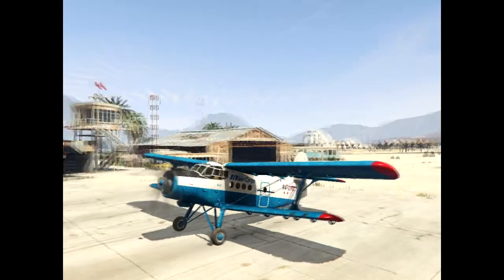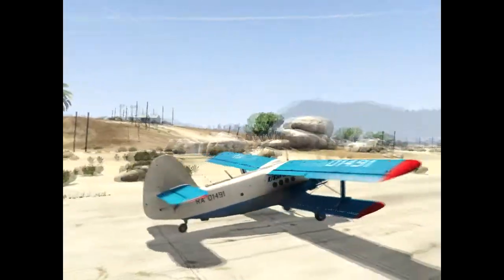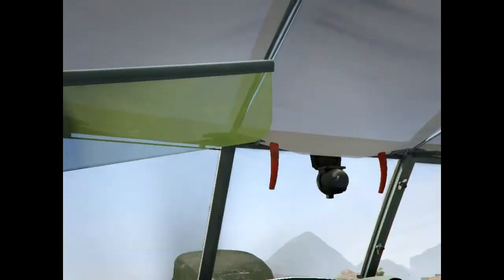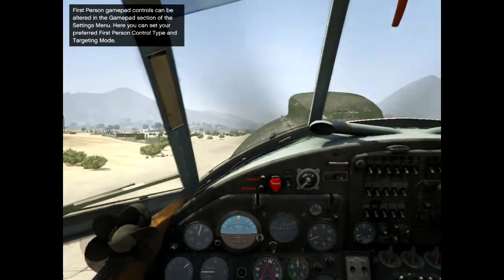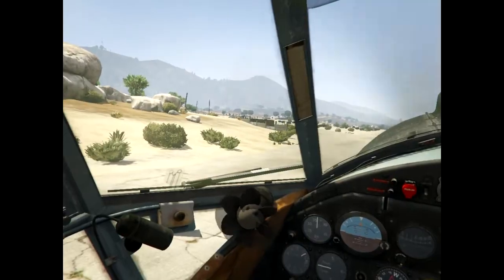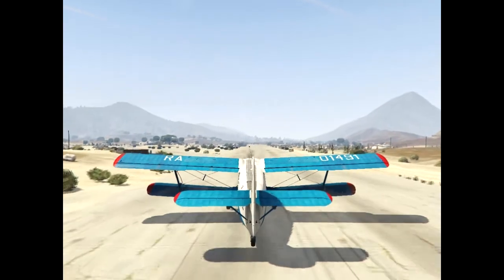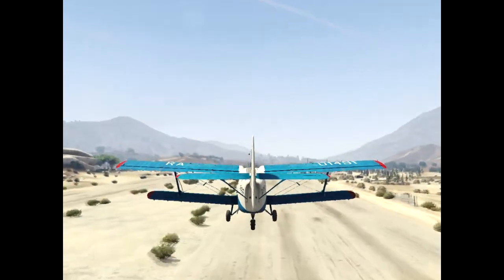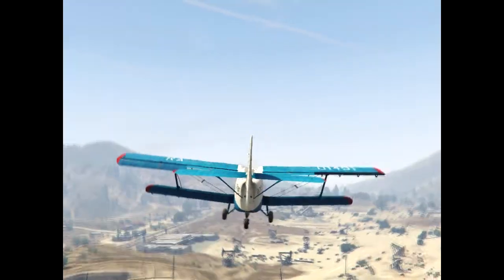An-2 [Replace / Livery / Addon ] (GRAND THEFT AUTO 5 MODS)